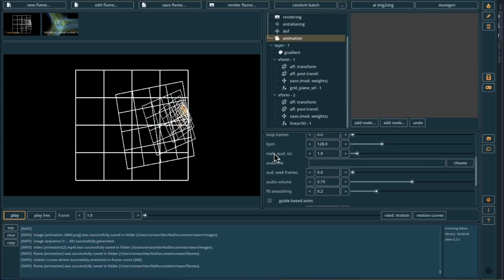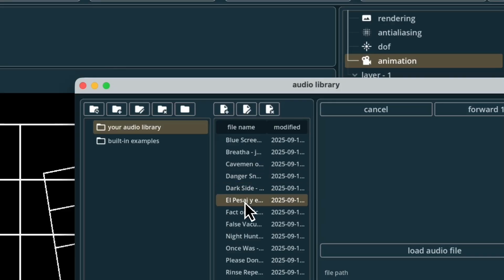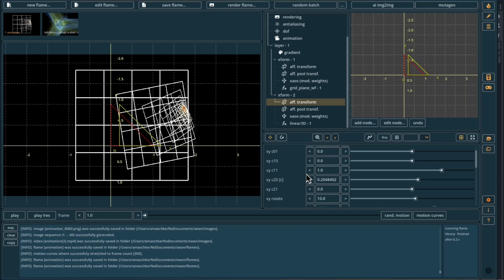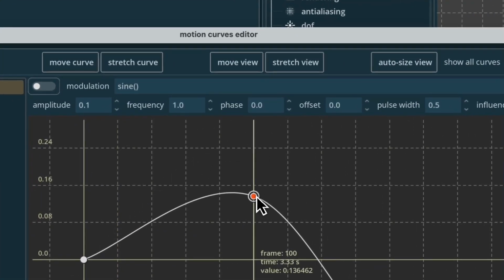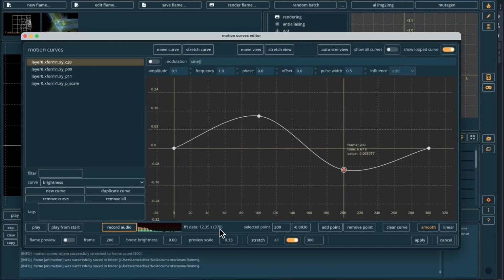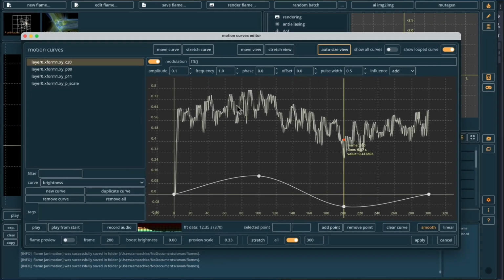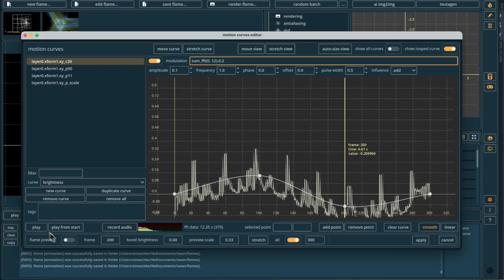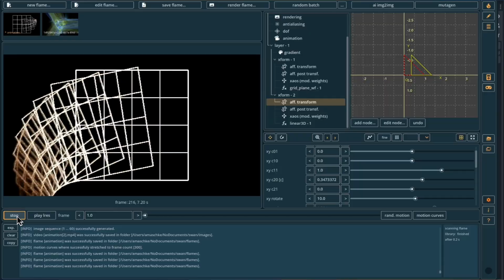Official JWildfireSwan 09: Adding audio and creating audio-synced animations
This is the 9th official video in a series about the JWildfireSwan software.
It shows you how to add audio to your fractal animations and also how to synchronize the fractal animation with audio.